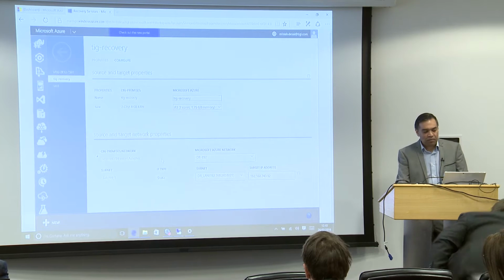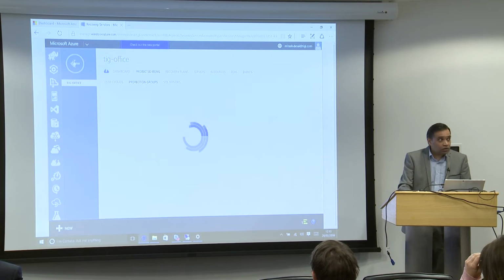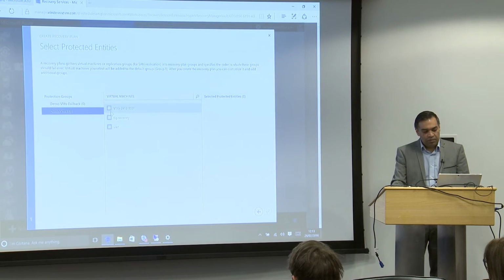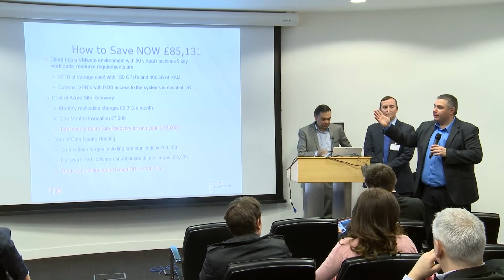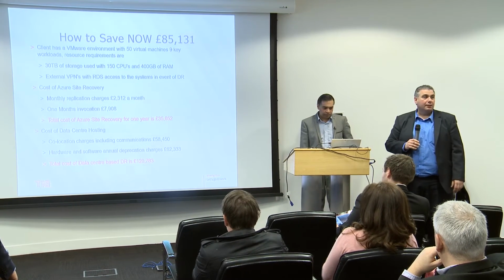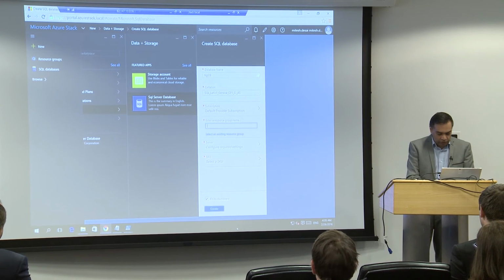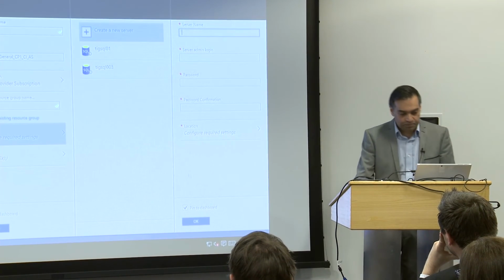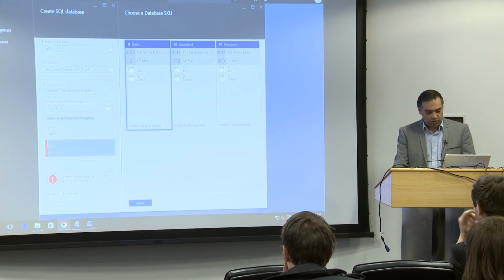Live Demo: Azure Site Recovery, TIG Microsoft event Friday 26th February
Mark Moss - CTO, TIG

Mitesh Desai, Senior Solution Architect - TIG